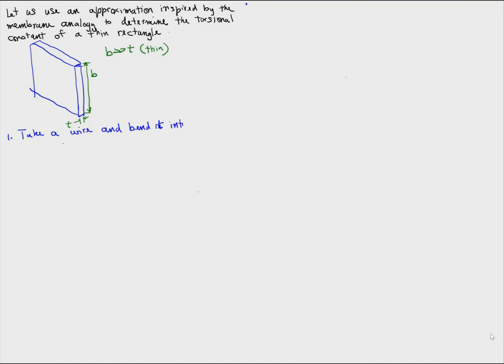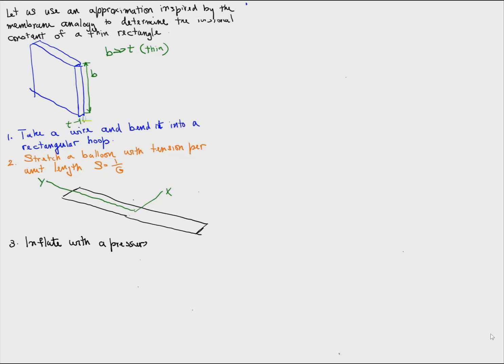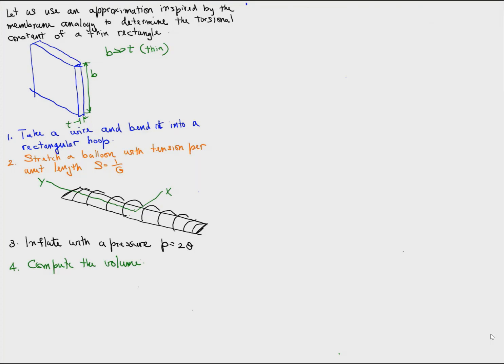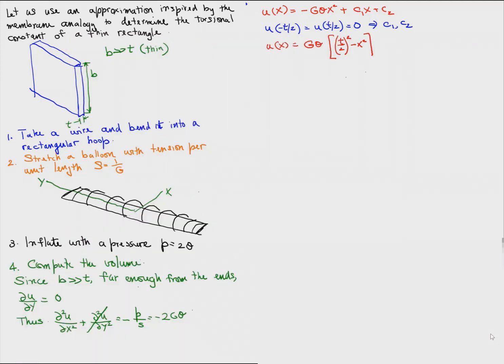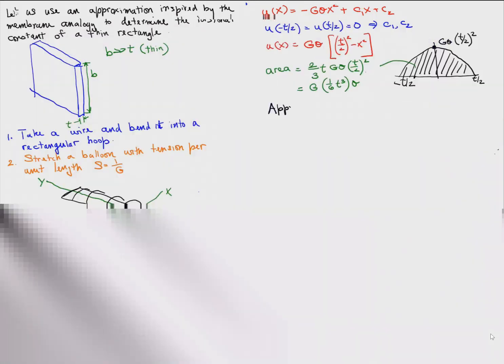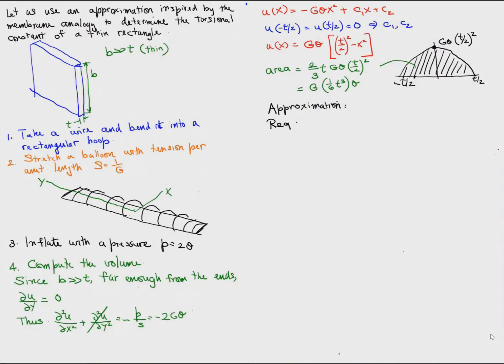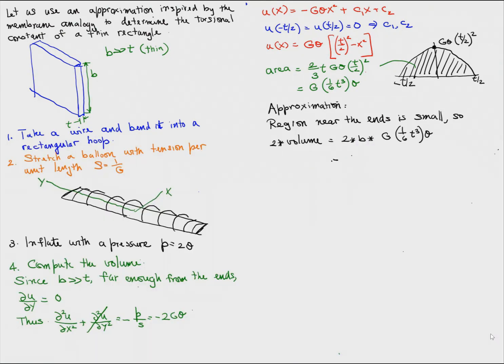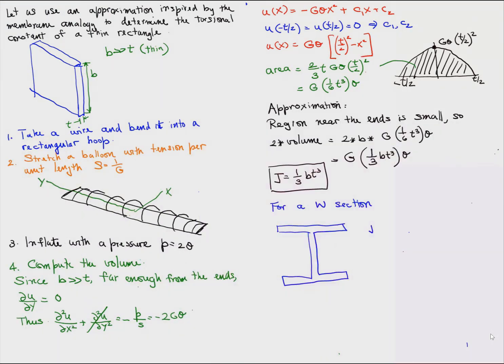Torsional constant of a thin rectangle using the membrane analogy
This video belongs to a sequence that supports Assignment #6 of the course, CIE 514 - Introduction to Advanced Mathematics and Mechanics ), at the University at Buffalo.

The assignment is on computation of torsional constant: membrane analogy, Fourier series and finite elements

In this video, intuition gained from the membrane analogy, is used to determine the torsional constant of a thin rectangle (the well know 1/3 b t^3) formula. This can also be used for other open thin-walled shapes.